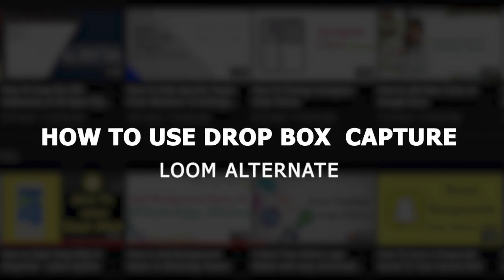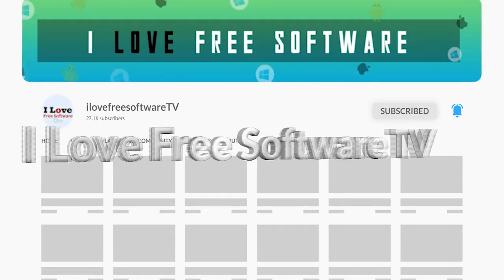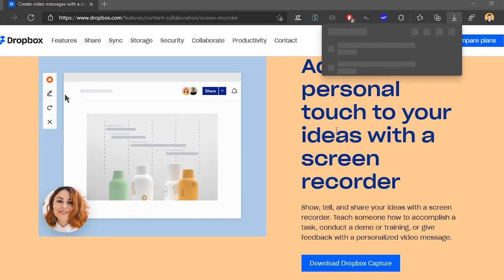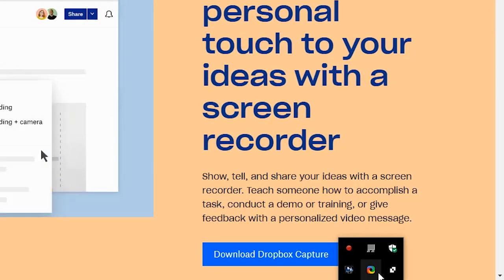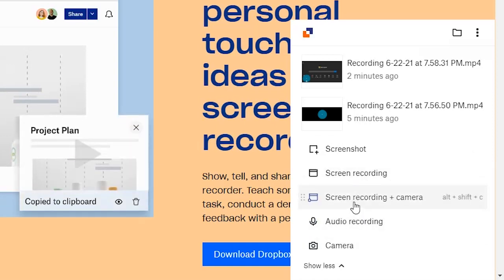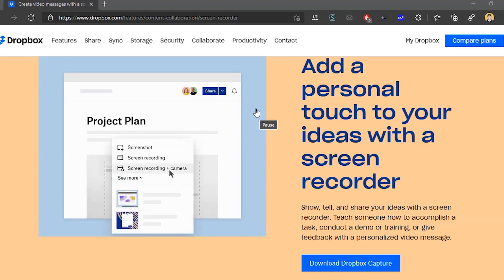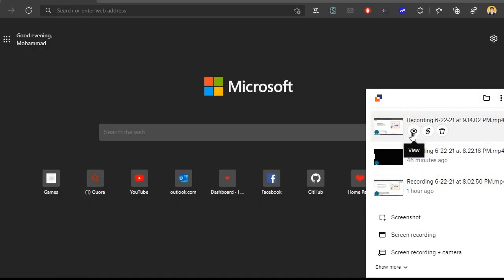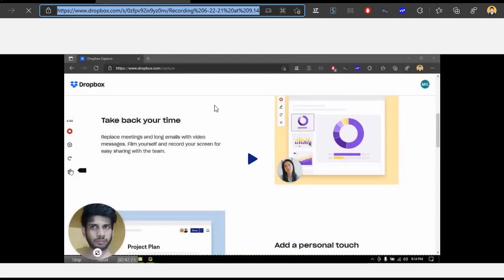How to Use Dropbox Capture: Loom Alternative to Record Video Messages with Screen Recording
Dropbox Capture is an alternative of Loom to record video messages with screen recording. It comes as a desktop app for Windows and Mac and all the recordings are saved online in your Dropbox account.

Getting started with it is easy. You just go ahead and download the desktop app from Dropbox website and install it.

 Next, when you start it for the first time you will have to allow it to access your Dropbox account so that it can save recordings.

You can open it from the system tray to record a new message. You can record an audio or video only message too. but let's use the screen plus Webcam recording. Just select this option and then start the recording. You can either record the entire screen or a selected region.

You can pause or stop the recording if you want to.

When you are done, just click on the stop icon. It will save your recording to Dropbox and you can access it from its main interface by simply clicking on it. Later you can download that on your PC as well or share it directly with anyone you want.